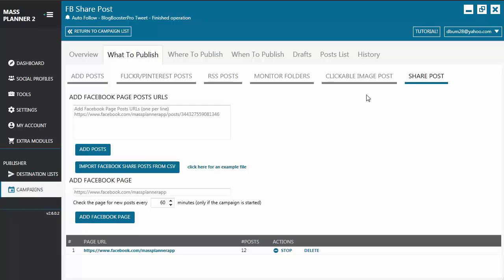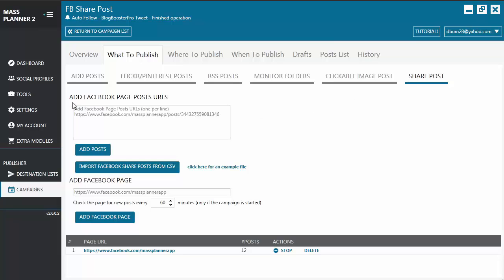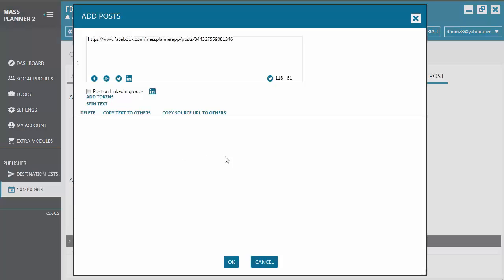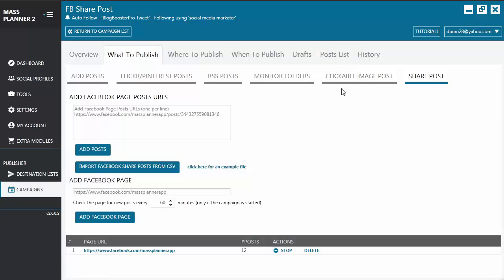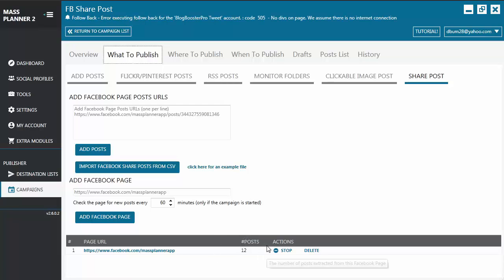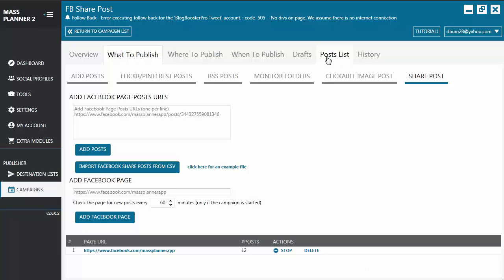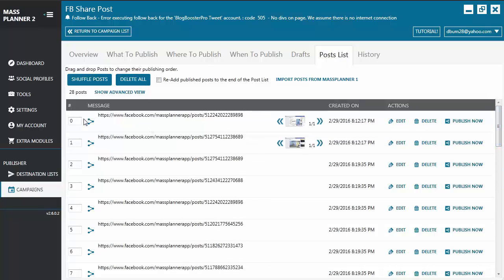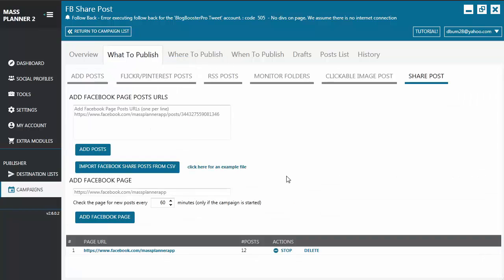42. How to use the Group Share function in Mass Planner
Learn how to use the group share function in Mass Planner . This is a great way to share the posts that you do your Facebook page with other groups in the same niche and get a lot of interaction and activiry for your page. This is the best way to grow your pages organically.